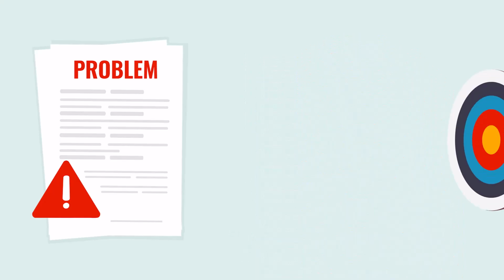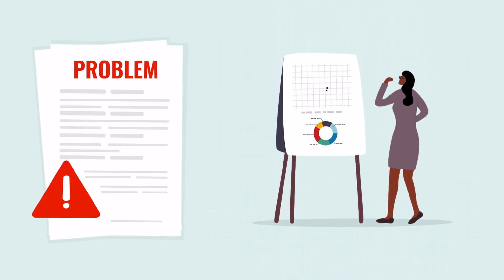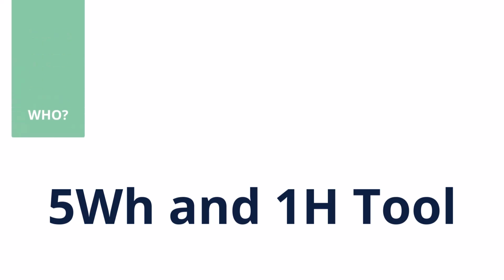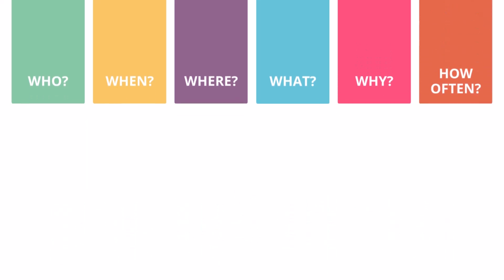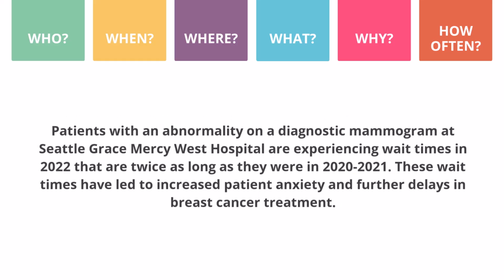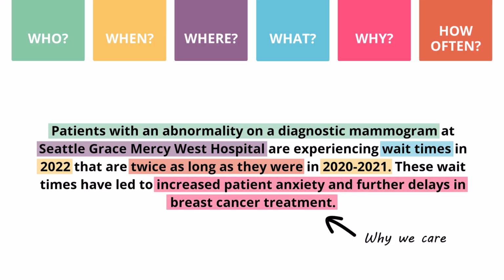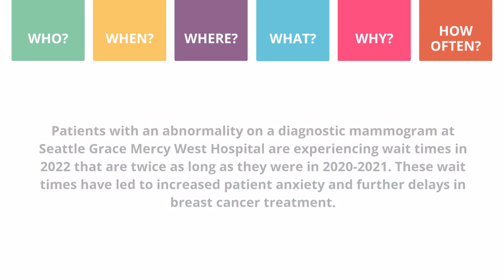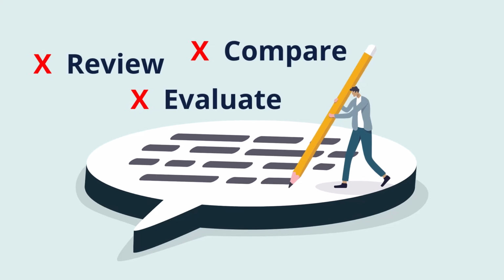Writing Problem Statements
This video underscores the critical importance of a well-defined problem statement as the essential first step in any successful quality improvement project. It argues that a specific, thoughtful problem statement, developed collaboratively, is the cornerstone for creating an effective intervention by ensuring the team is solving the right problem. It provides a comprehensive guide on how to craft and evaluate a strong problem statement, focusing on what to include and what to avoid.

To learn more, visit the ACS QI Resources